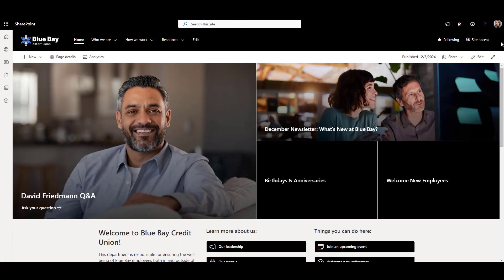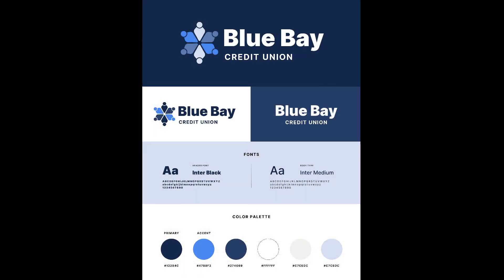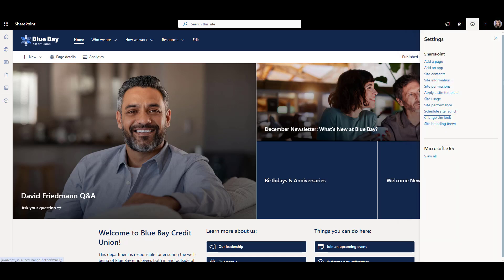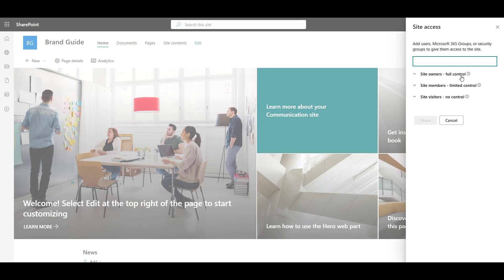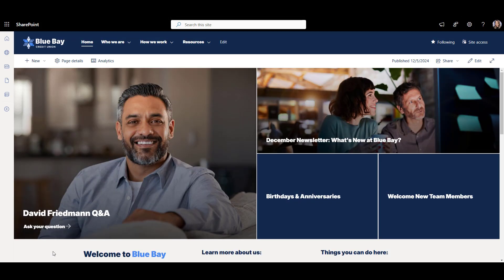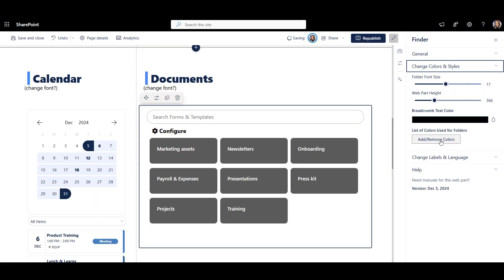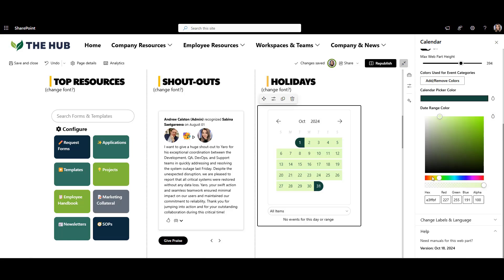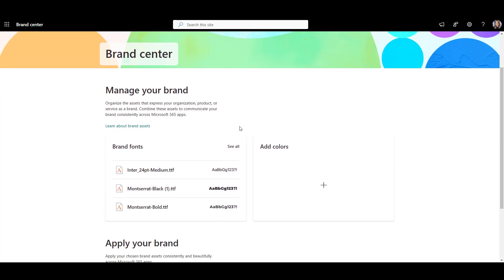How to customize SharePoint Theme & Fonts | 2024 Tutorial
Watch this step-by-step SharePoint tutorial for 2024 to see how to customize SharePoint themes and fonts, so your site always looks on-brand.

In this tutorial, you'll learn how to:
✅ Change your SharePoint colors and fonts
✅ Create custom themes aligned with your company’s branding
✅ Upload custom fonts to SharePoint’s Brand Center
✅ Improve SharePoint design with accent colors, images, and web parts

Plus, see how Origami gives you creative freedom to transform your SharePoint into a stunning, fully branded website—no coding required!

🔗 Timestamps:
00:00 Intro: customize SharePoint themes and fonts
00:30 How to access theme and font settings?
00:49 How to change SharePoint colors?
01:11 Main and accent colors: where they’re used
01:51 Create a custom SharePoint theme
03:28 Add accent colors for a branded look
04:16 How to add custom fonts to SharePoint?
06:44 Change fonts in SharePoint web parts
07:36 Get more options for SharePoint design
09:47 Steps to set up a SharePoint brand center